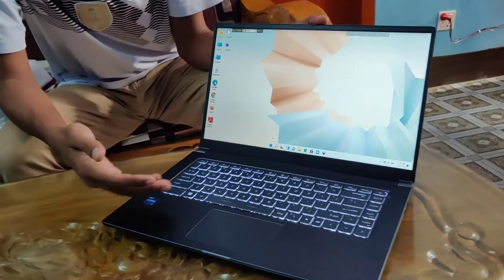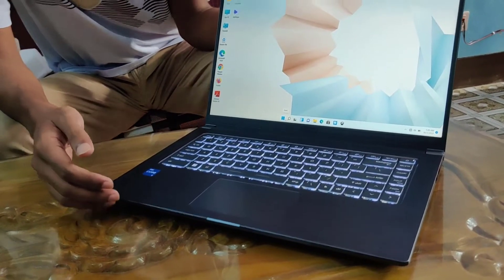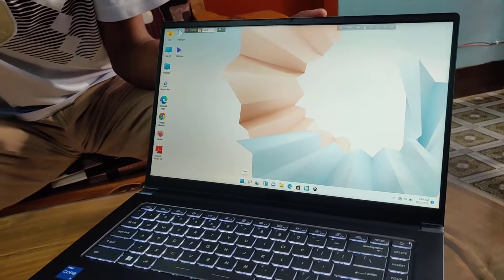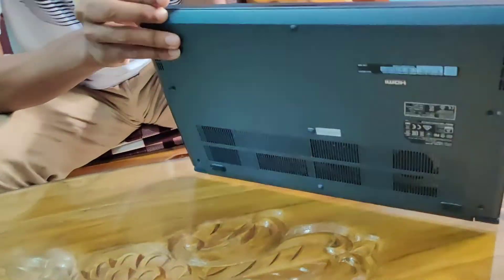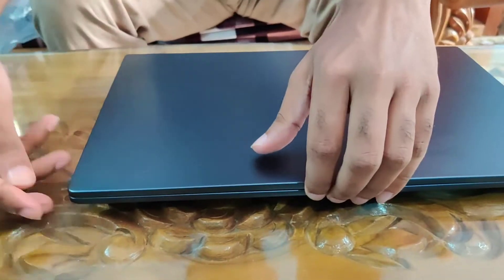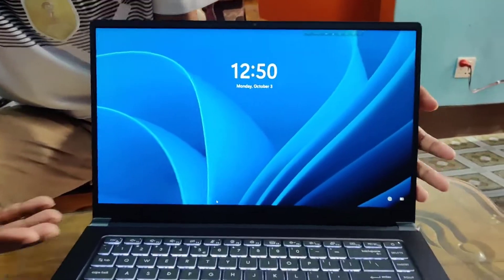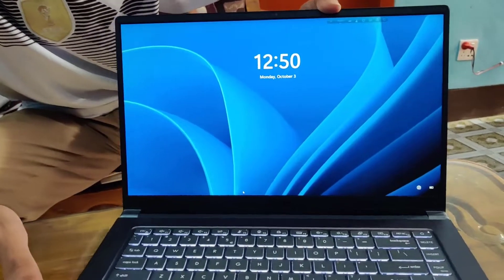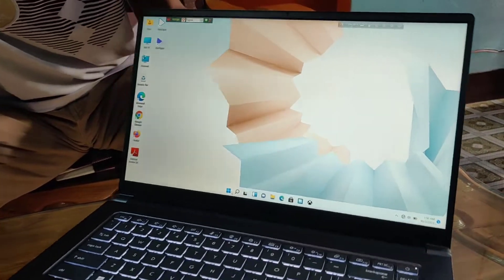MSI Modern 15 A11MU Intel I5 11 Gen Unboxing & Review 2022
MSI Modern 15 A11MU Unboxing & Review (Intel I5 11 Gen) 2022
MSI Modern 15 A11MU
MSI Modern 15 A11MU Unboxing